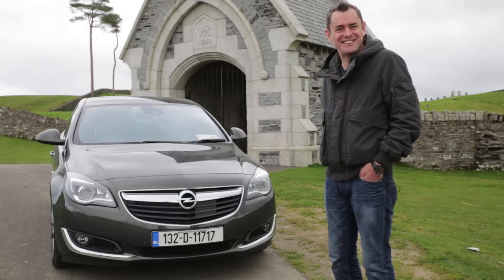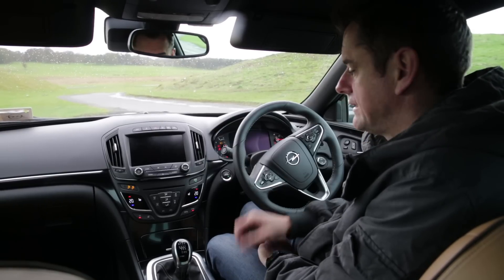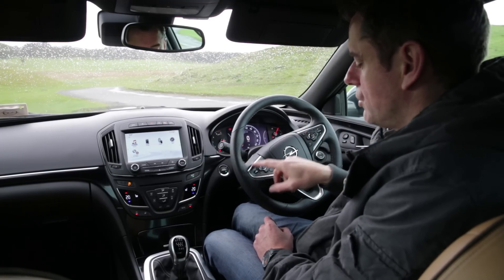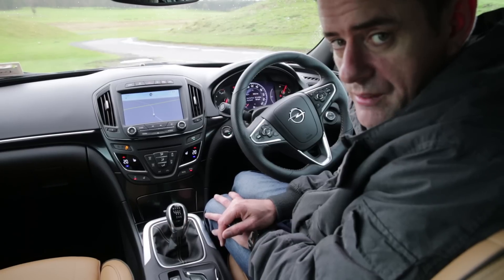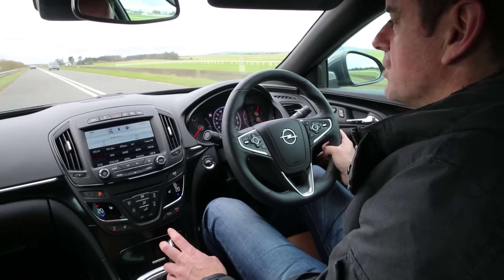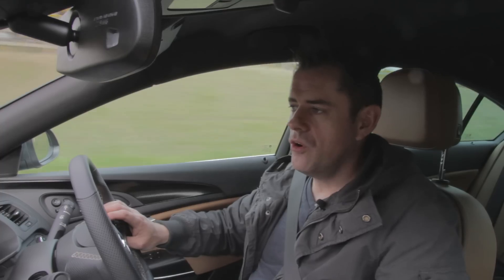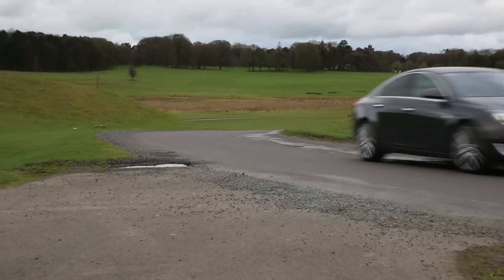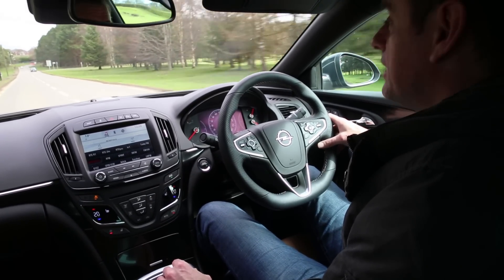Opel Insignia | big review | is it better now?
Bob and Leah take to the roads and only slightly get shot at while testing Opel's new Insignia. Relax, get a cuppa and see how they get on